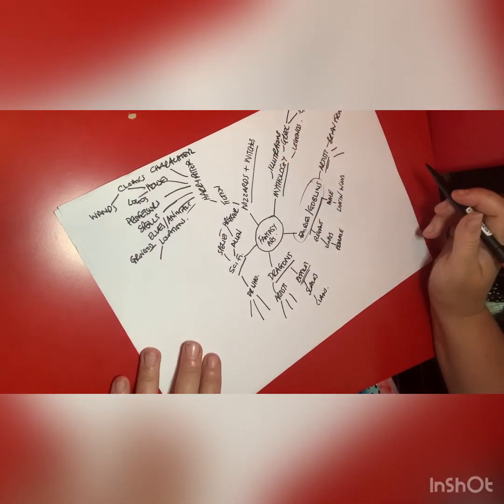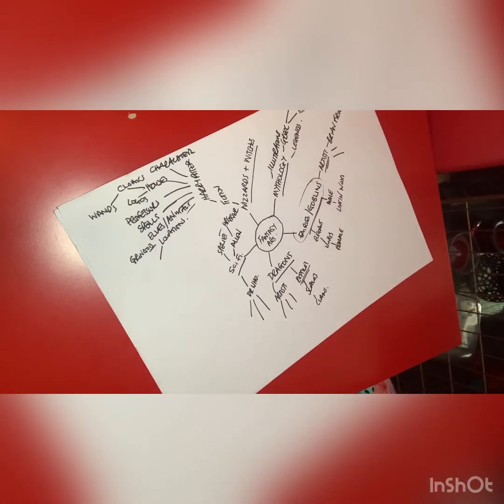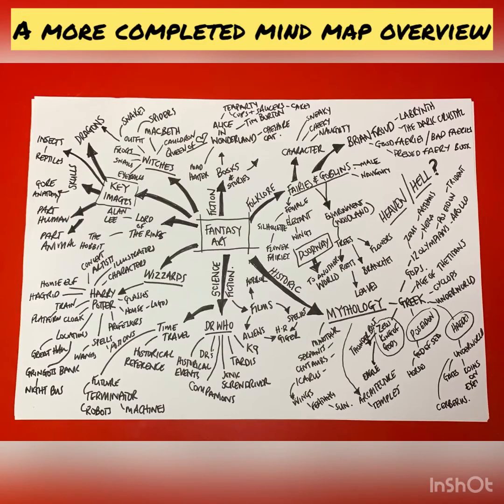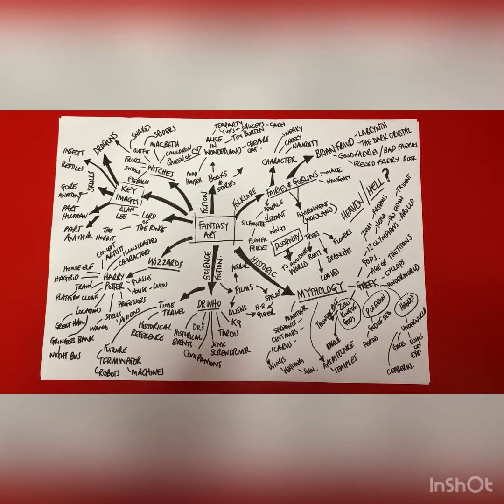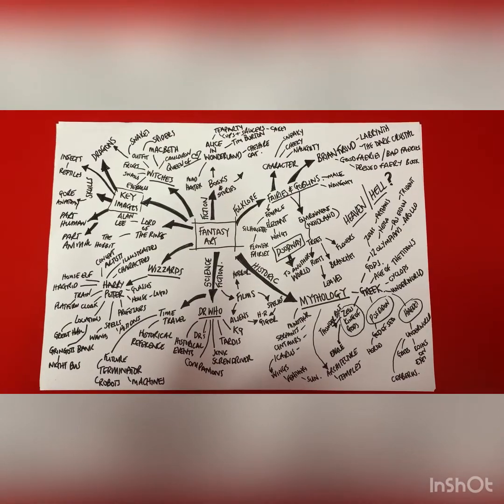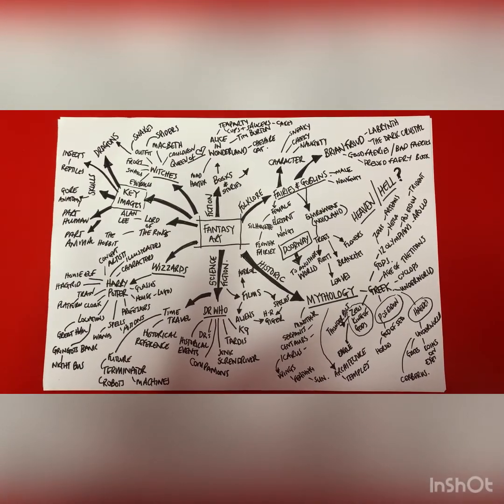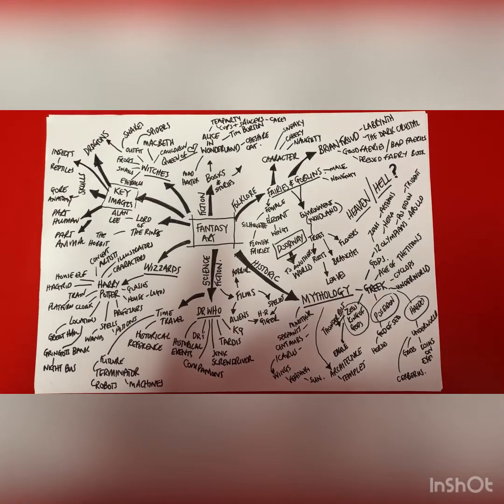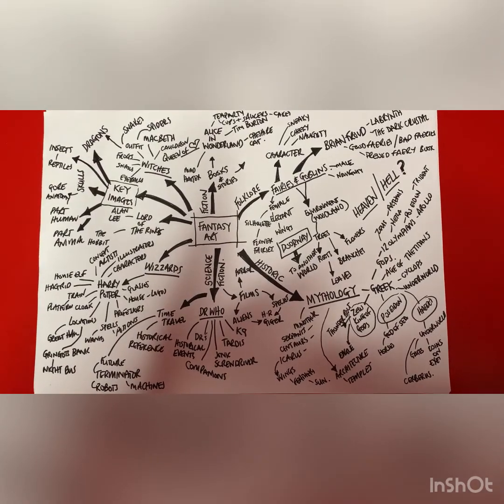Mind Mapping How To Start A Project From A Title / Starting Point